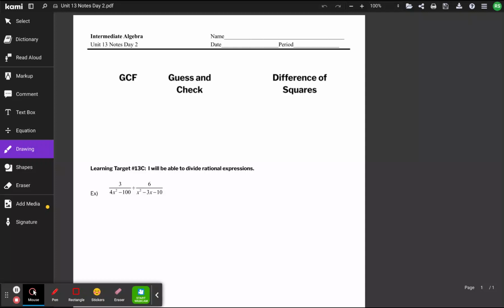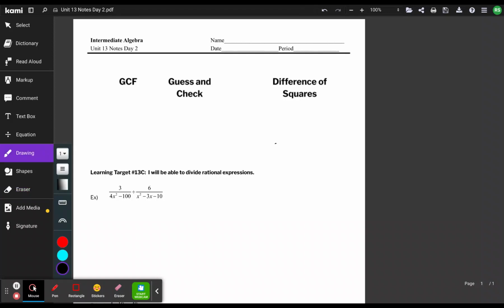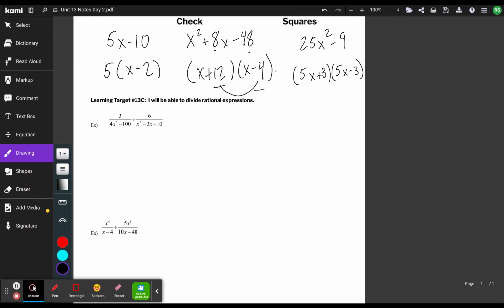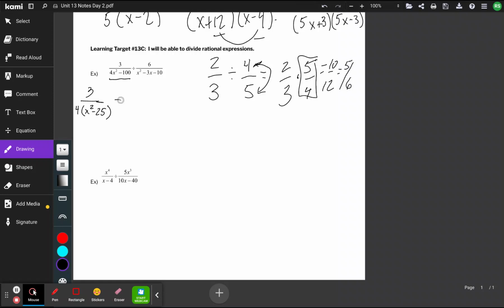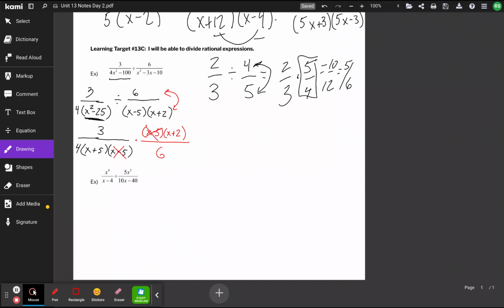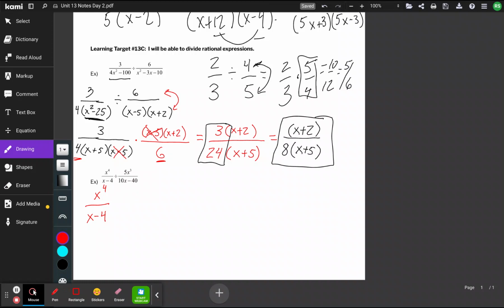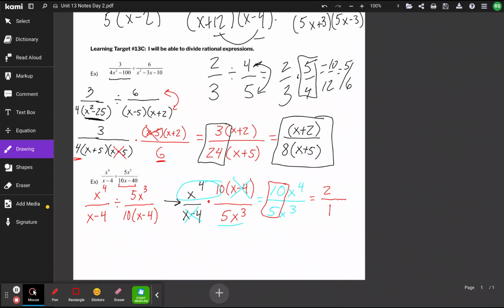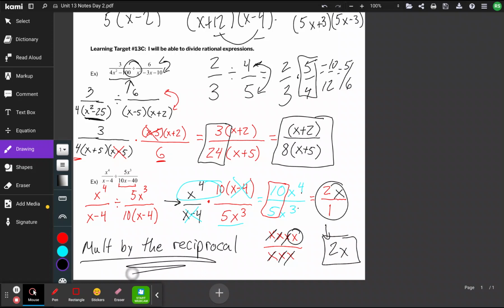Unit 13 Notes Day 2.pdf